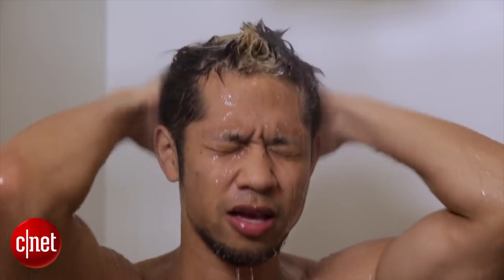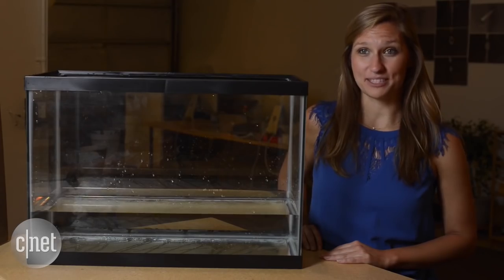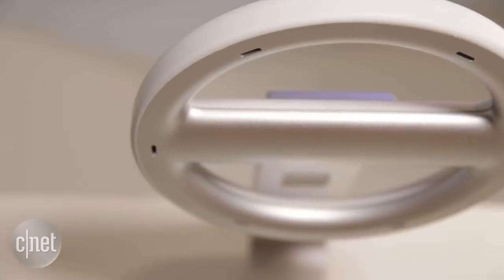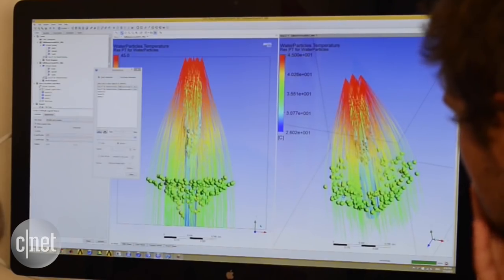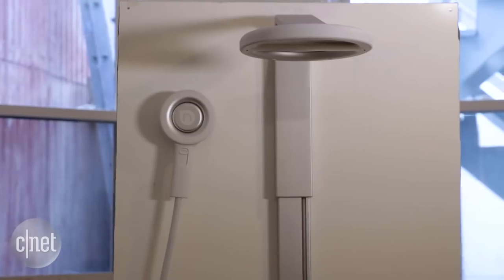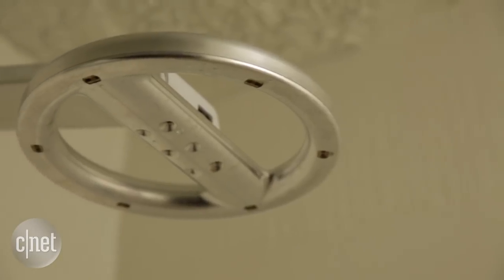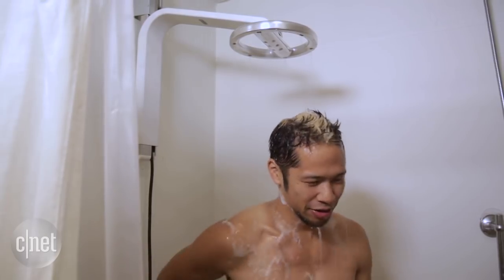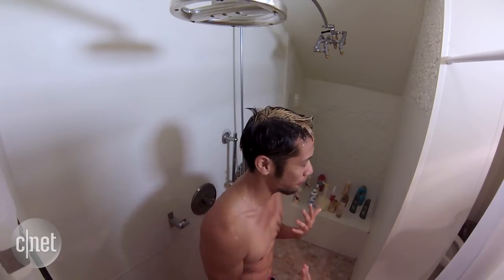We take a shower with the Nebia: The shower head of the future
Brian Tong tries out the Kickstarter shower head that's exploded online. Nebia talks about its current design and how the next generation will bring smart features.